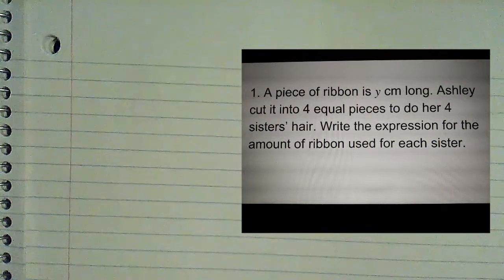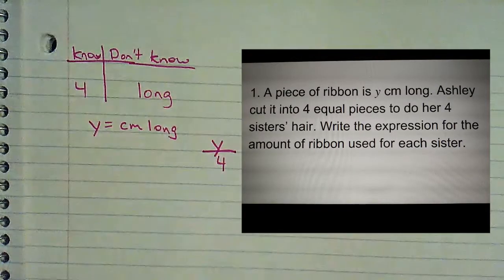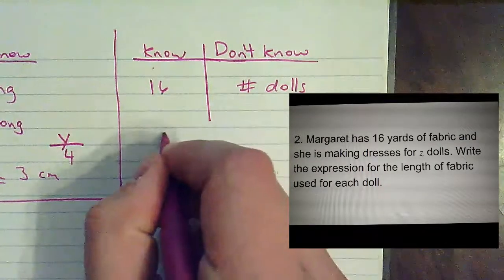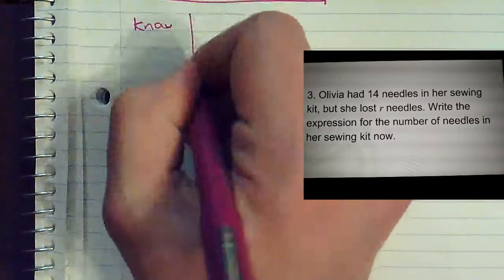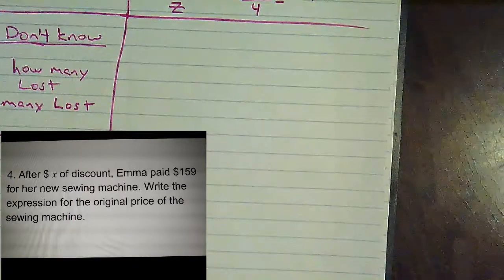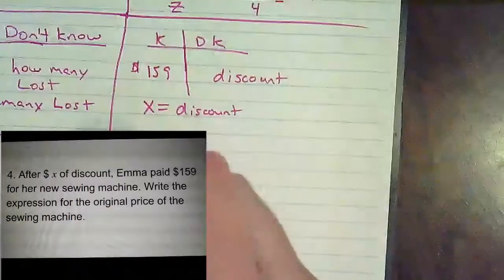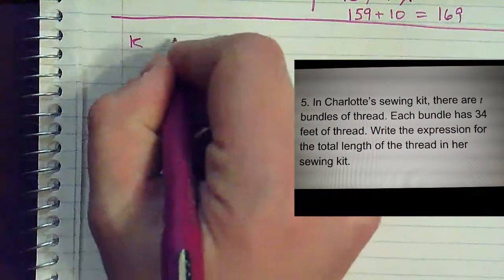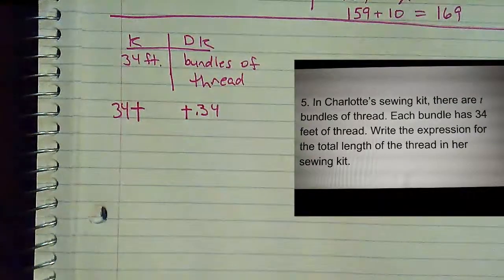practice with algebraic expressions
practice writing algebraic expressions from word problems